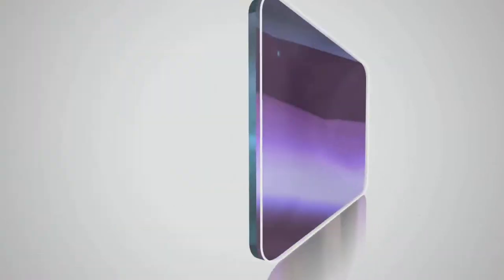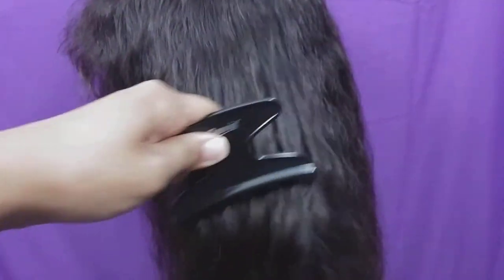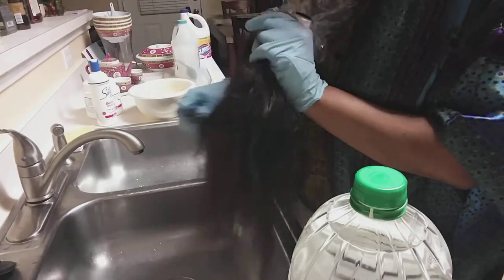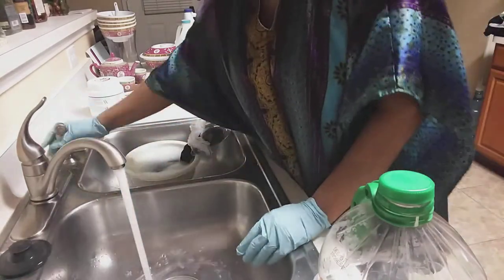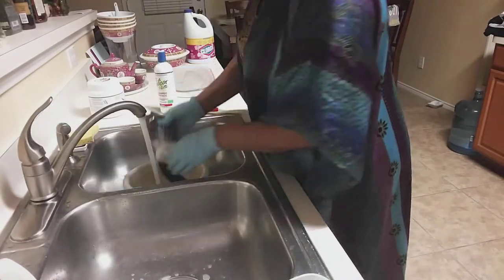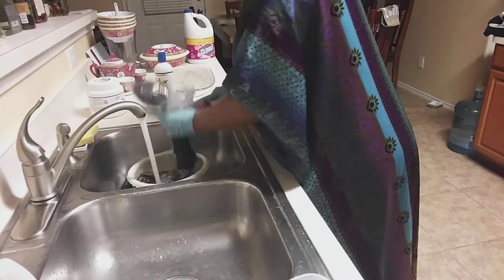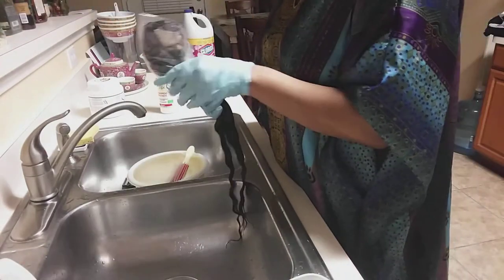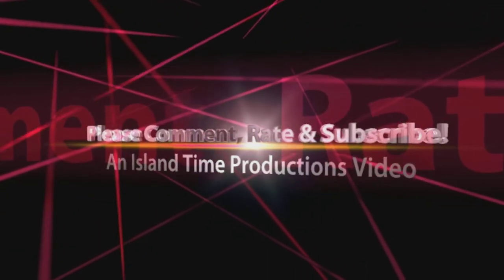BLEACH BATH IMPROVED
Products used: 1/4 cup of Bleach mix with One Gallon of hot tap water, silicone mix shampoo, 1/4 cup of Ammonia mix with 3 cups of warm water,  silicone mix conditioner, Annie double pic comb, 2 one gallon ziplock bags.